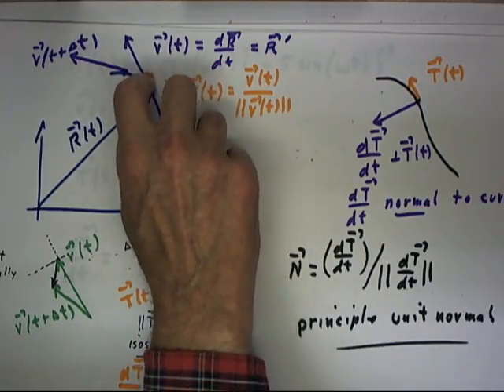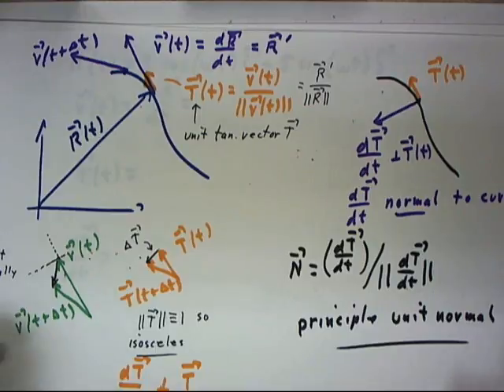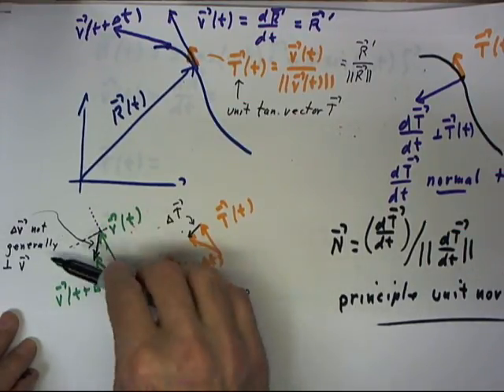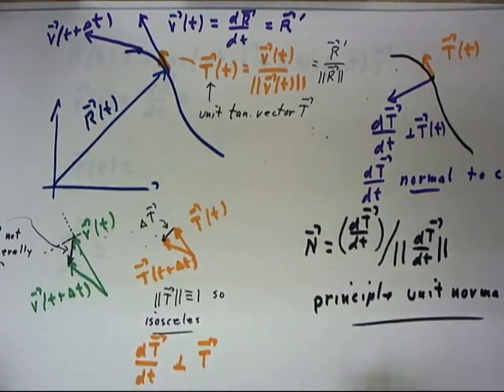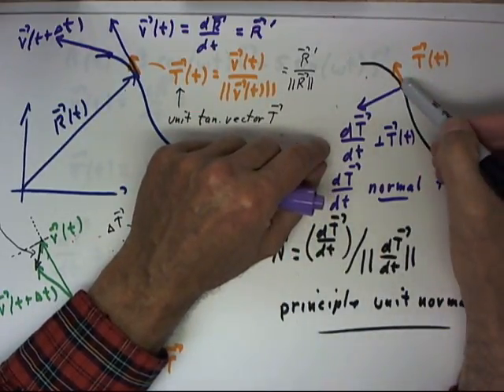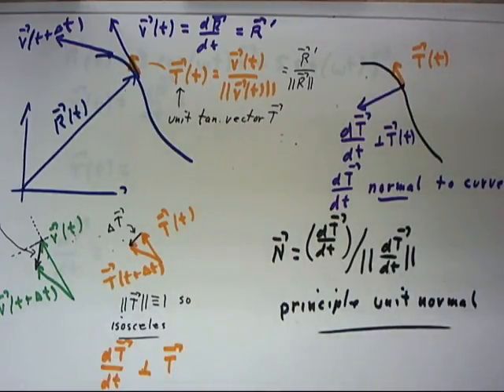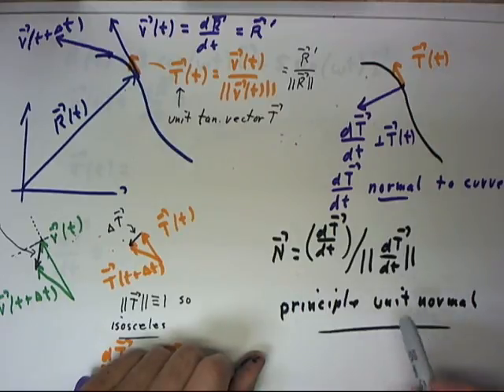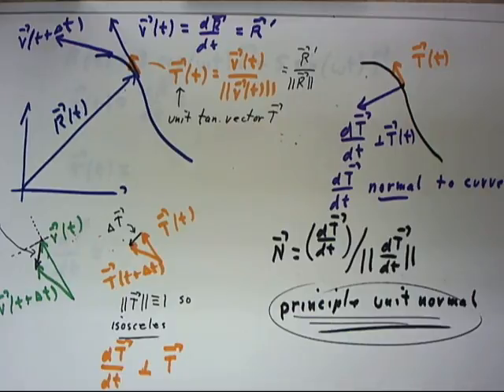multivar 10 46